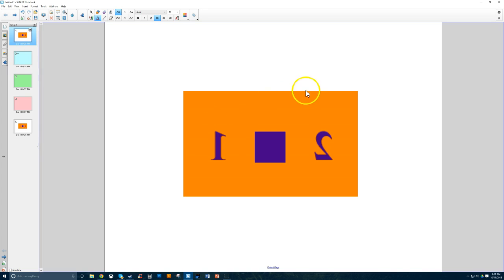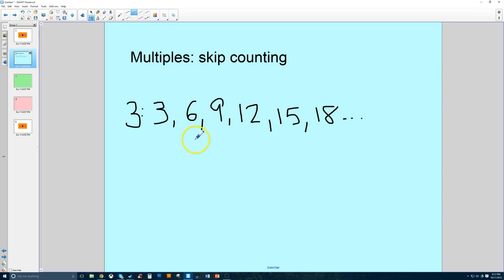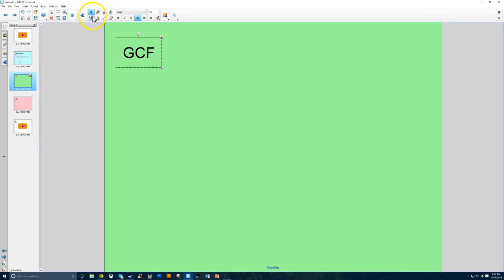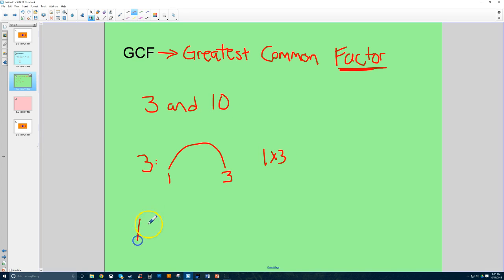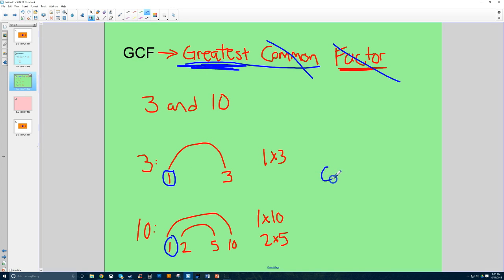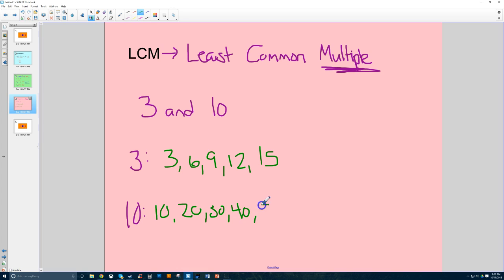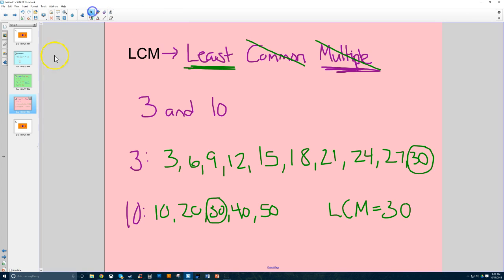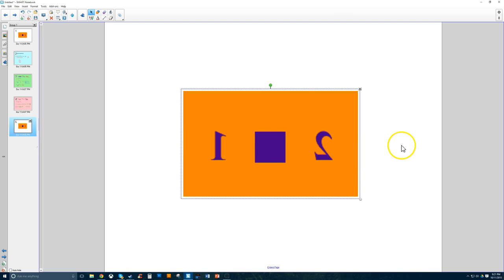Week 7: Multiples, GCF, and LCM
A review video about multiples, GCF, and LCM.